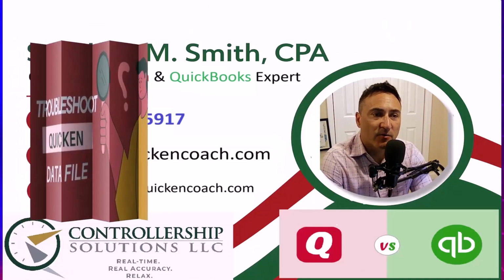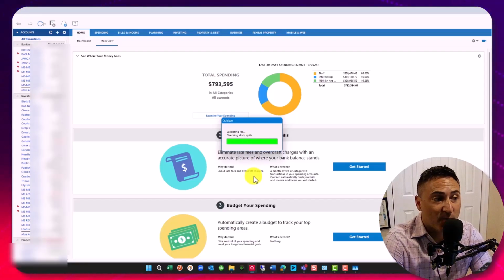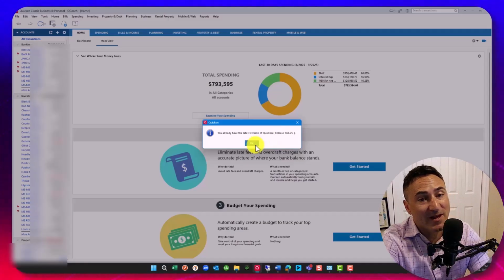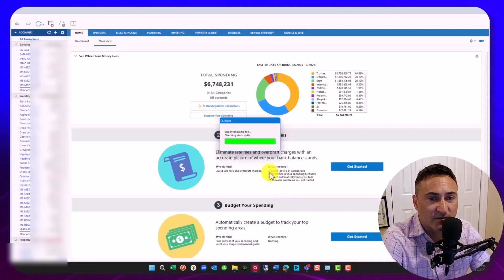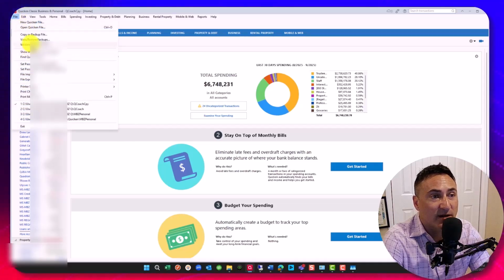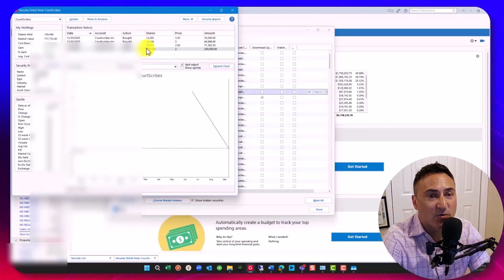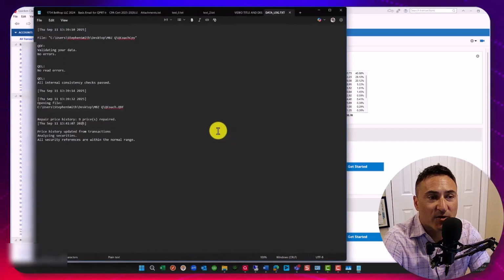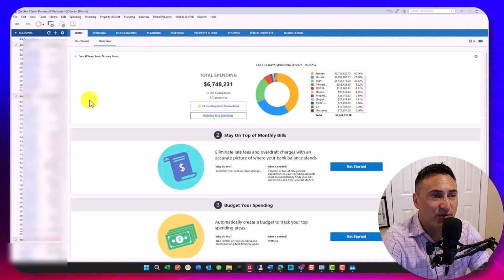Quicken Data File Validation Failed? Fix Corrupt or Damaged Files | Split Transaction Error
Is your Quicken data file validation failing? Getting the "Quicken File Validation Failed" error or a split transaction error during file validation? This step-by-step troubleshooting guide will help you repair corrupt or damaged Quicken files and get your financial data back on track quickly.

Quicken file validation errors can be stressful, but most can be fixed with the right approach. This video walks you through a proven process for diagnosing and resolving Quicken data file issues — without losing your data.

📌 What You'll Learn:
✅ What causes Quicken data file validation errors
✅ How to back up your Quicken file before attempting repairs
✅ Step-by-step process to fix Quicken file validation failures
✅ How to resolve split transaction errors during Quicken validation
✅ How to prevent Quicken data file corruption in the future

⏱ Timestamps:
0:00 Introduction — Quicken File Validation Error
1:00 Back up your Quicken file first
2:00 Running the Quicken file validation tool
3:30 Fixing split transaction errors
5:30 Advanced repair options in Quicken
7:00 Prevention tips & summary